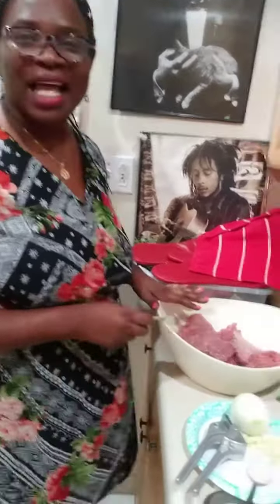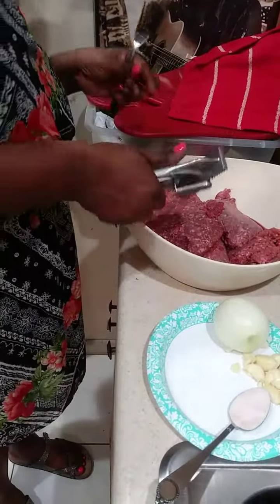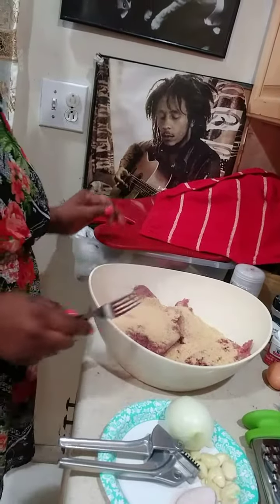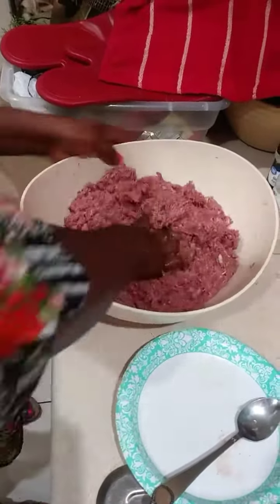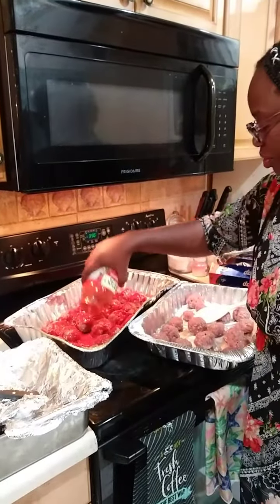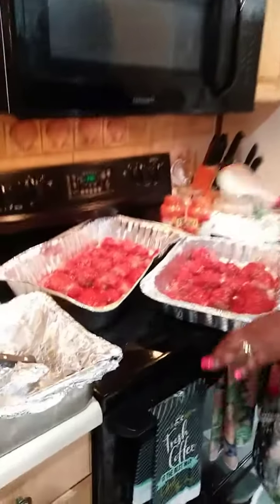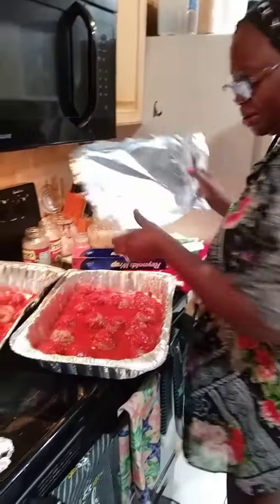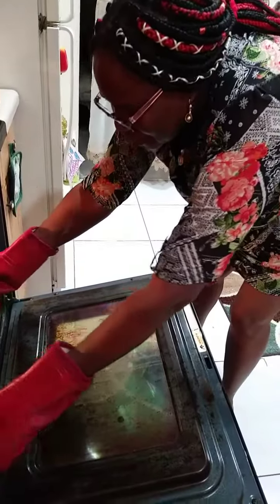meatball & spaghetti made the best way delicious | recipe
mince meat,chop meat,onion, scallion,black pepper,garlic powder, Italian seasoning, salt, egg, breadcrumbs